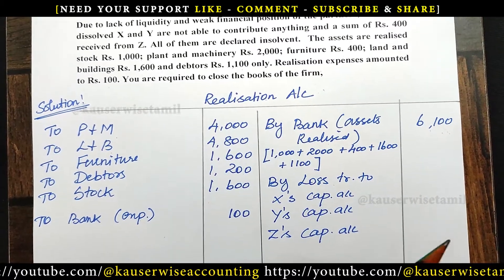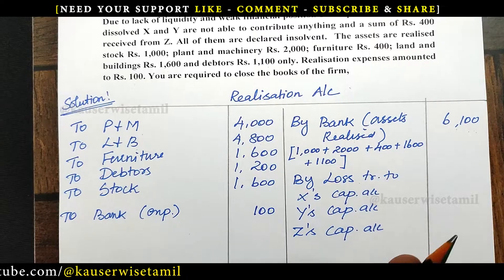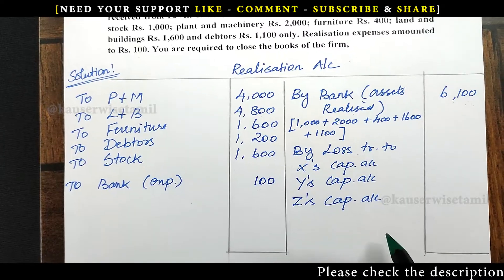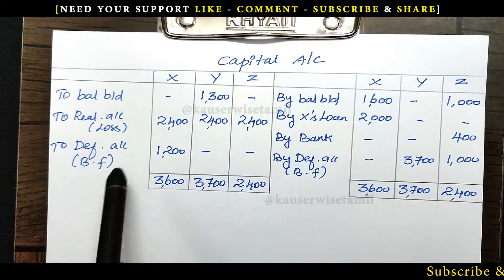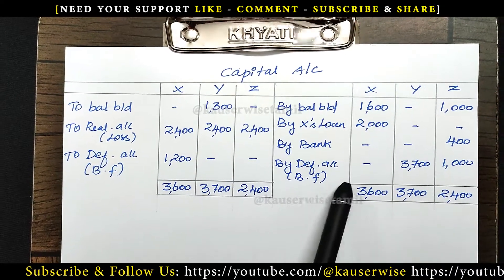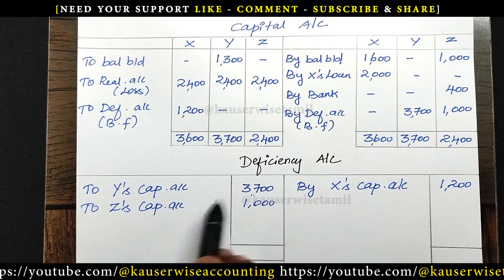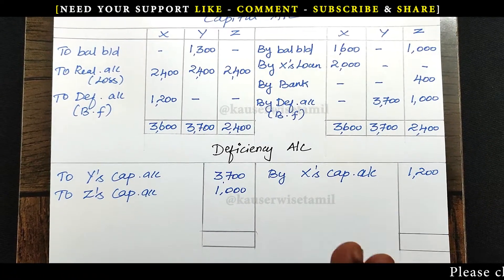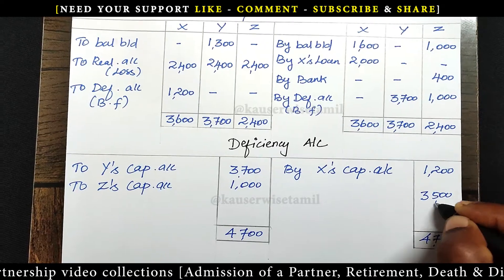Insolvency of all Partners | Dissolution | Previous Year University Question 2022 April | தமிழ்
2022 April Solved Previous Year University Question Paper for Advanced Financial Accounting

Follow Us On:
👇List of Subjects and it's Play List👇

►Financial Management
►Financial Accounting
►Corporate Accounting
►Cost and Management Accounting
►Operations Research
►Statistics

Thanks
kauserwise®